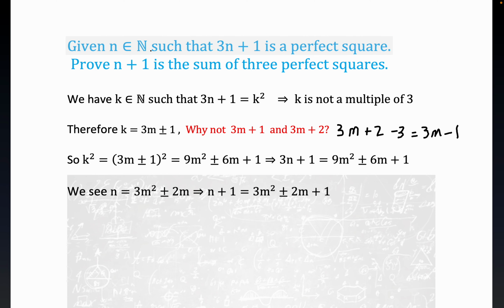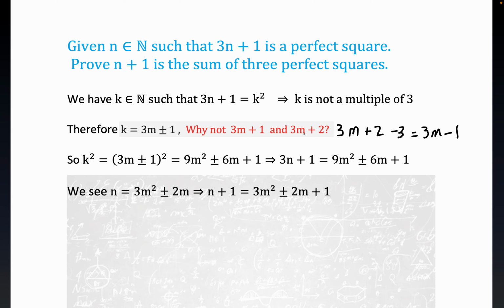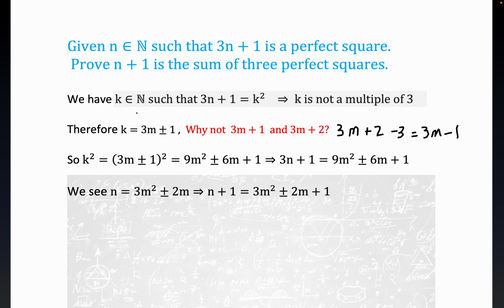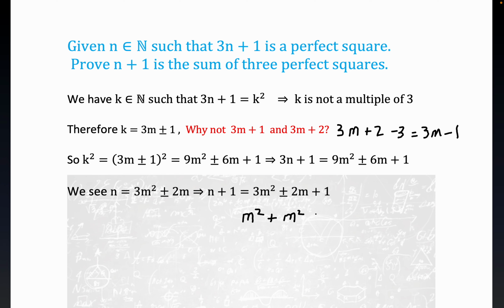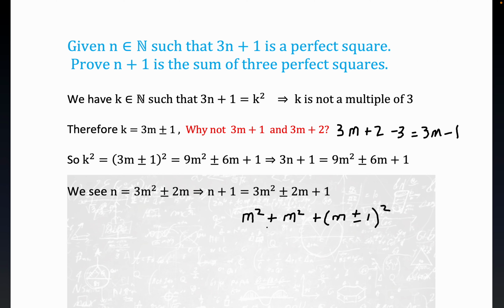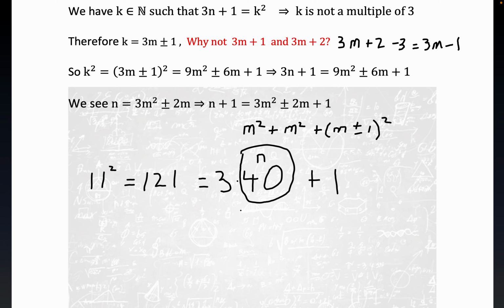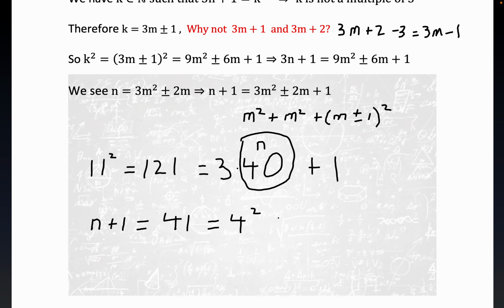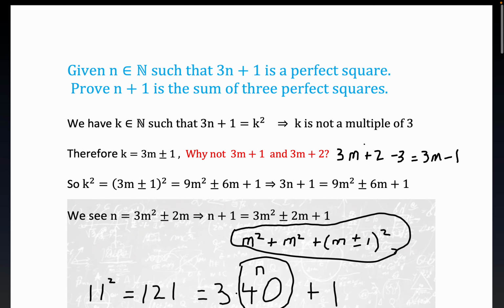If 3n+1 Equals a Perfect Square Then (n+1) Equals Sum Of Three Perfect Squares, n a natural number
This result was proven in a modular arithmetic fashion in 2014 by mathematician Calvin Lin. Algebraic method is made much simpler by letting non multiples of 3 be represented as 3m +/- 1.  Concrete numerical example illustrating the proof is presented.